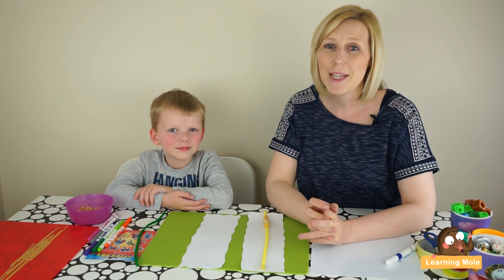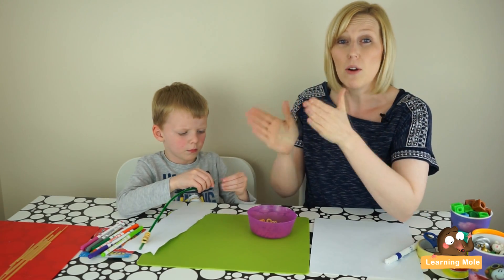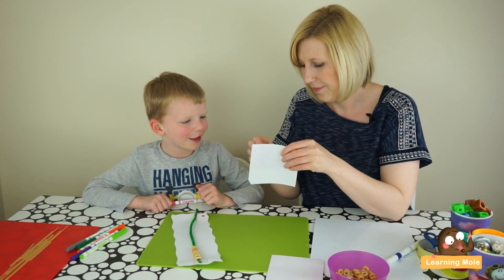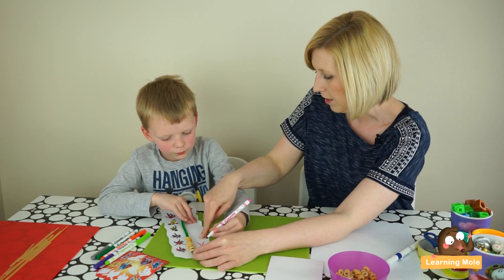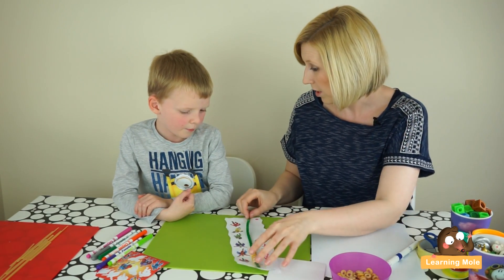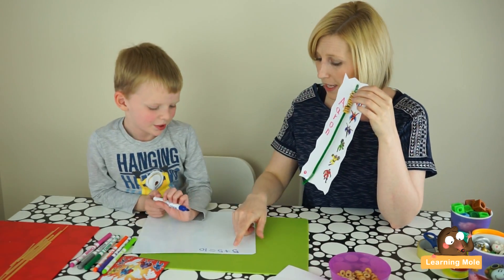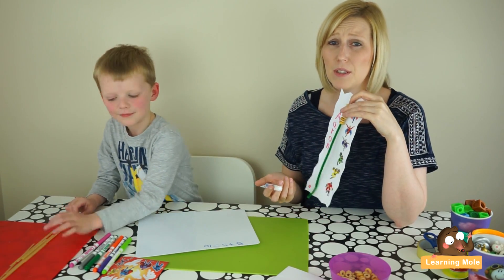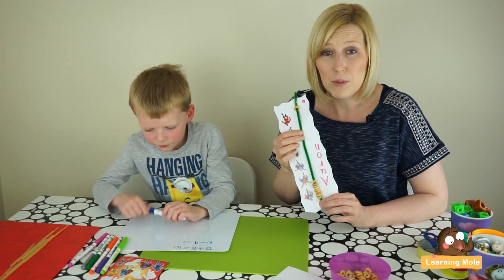Maths Number Line | Number Lines for kids | How to Use a Number Line | Maths Game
How to teach kids counting through using number lines? Number lines are so easily used with counting and they could be even created and be part of teaching kids new crafts and how to bring out objects they are in need for instead of buying them ready made.

There are different types for those number lines which we are talking about, those drawn on paper or whiteboard and on which the kids count and do the different mathematical equations on, and there are those more creative ones which kids could create all on their own.

The number line we are going to create in this video only needs a piece of paper, a straw or a pipe cleaner, a piece of tape, and some cheerios. This is considered one of the easiest number lines ever created and which the kids will love to do all on their own to use for counting.

Start creating this number line with cutting the paper into a rectangular shape that would be enough for the straw to fit in. Stick the down side of the straw with the piece of tape that you have prepared to let it stay in place and then start inserting the number of cheerios you want on pipe cleaner to learn counting and do some mathematical operations. Eventually, kids could show their artistic part through decorating that number line they end up having.

The questions that parents could ask and which the kids could apply and solve on this number line are numerous. First parents could start with asking the child to count the number of cheerios that are found on the number line then they could ask the child to separate the cheerios into half and see how much would that be, they could ask them to add a specific number to any of the two sides and see how much would it end up being and they could also do the same but instead ask them to remove a specific number to learn subtraction, and so on.

This number line is only to number 10 and this is important for kids to pay attention to when they are asked to create their own equations. This is one of the other things that parents could ask the kids to do, they could ask them to write a specific equation down on paper and then make all the counting on the number line to check whether the written equation and its answer are write or else wrong.

Number lines are usually known to help make counting much easier for the child and thus help them in solving the different mathematical equations which they might be trying to solve

In addition to this technique of creating the number line and counting on it with using the cheerios, there is also another one that could be easily created and which also depends on a straw or a pipe cleaner, some cheerios, and in this case the need for play doh is important. The play doh will be used as a base to support the straw and then the cheerios will be placed inside according to the equation that need to be solved and the numbers in it

There are lots of ways to help the child to learn counting and at the same time know how to add and how to subtract, and to help you know any of these different methods, we have brought this number line technique to give you a good and easy idea and also make the kids more excited since they are going to create their own number line.

Always give the child the chance to lead, whether in creating the craft or even in the game, just as you are going to ask them some questions and wait for the answer, you should give them the chance to do the same and ask you some questions along the way. This will provide the child with more self-confidence and at the same time will give them the chance to get creative with doing their own personal things.

There are different ways to teach the child to count, it could be even as simple as counting their own monster characters and cars for example